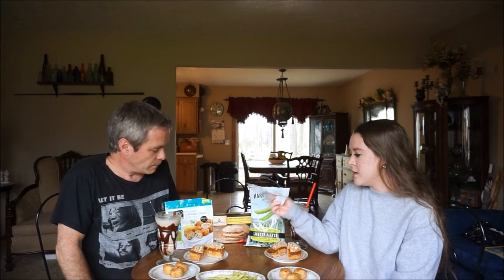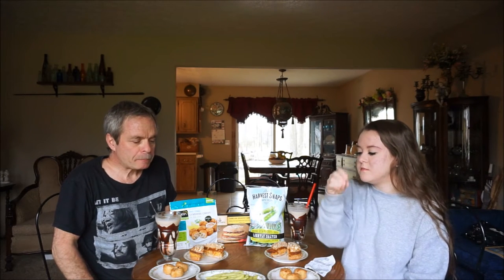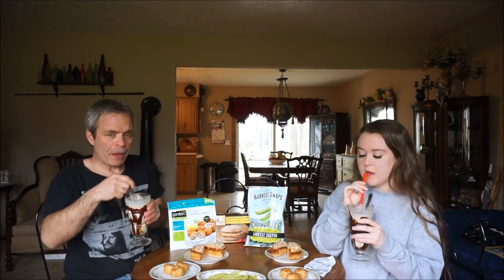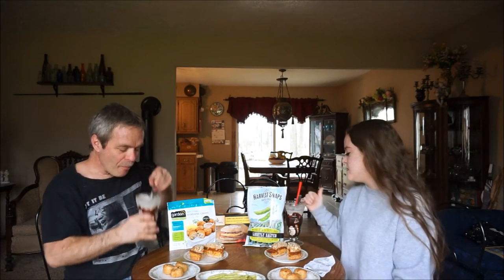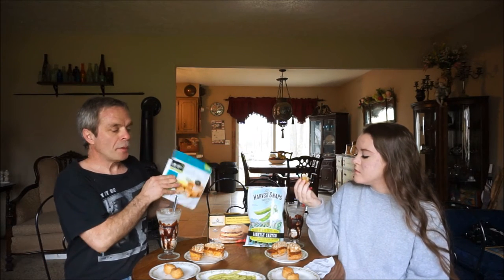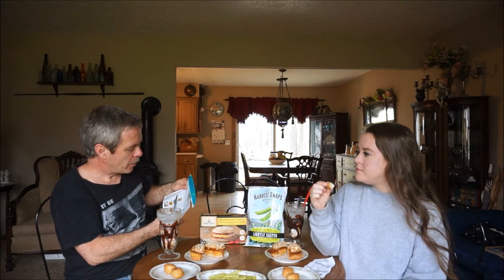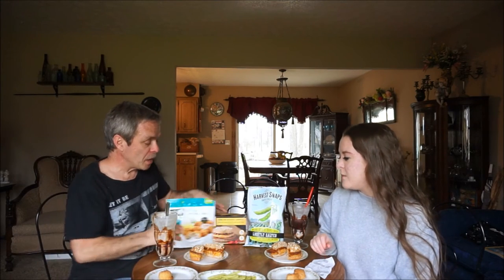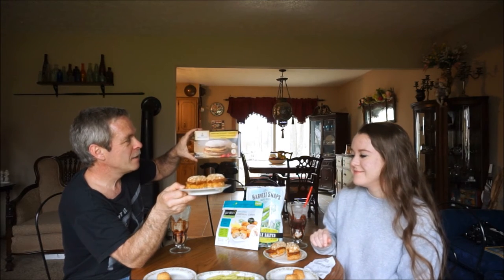VEGAN TASTE TEST | WALMART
hope you guys enjoyed this video! let me know what you think 🤗